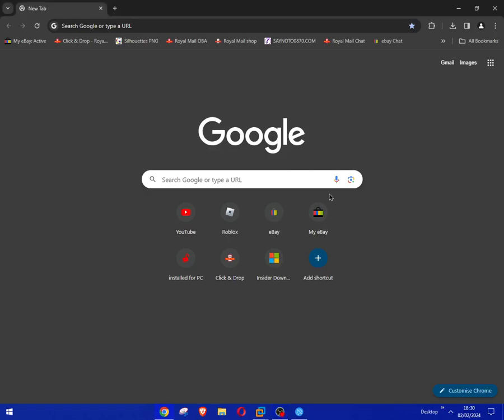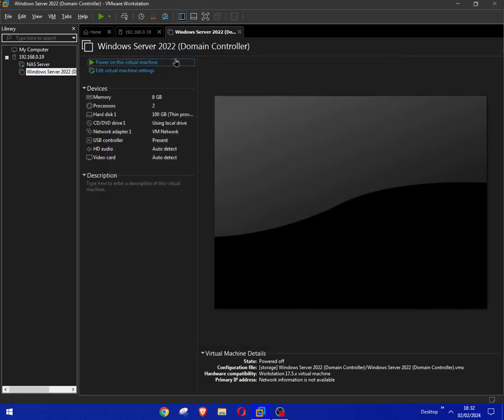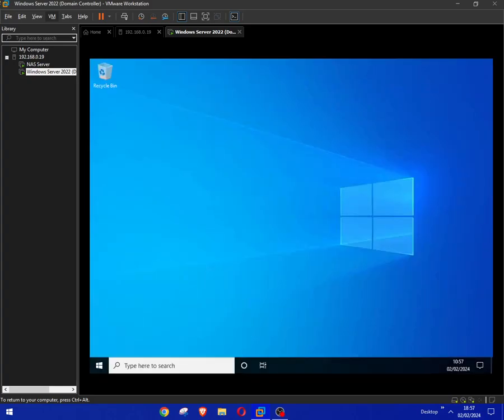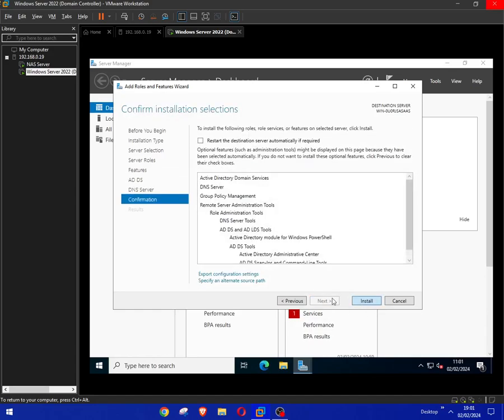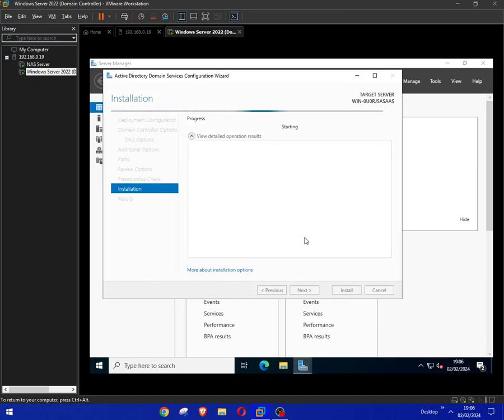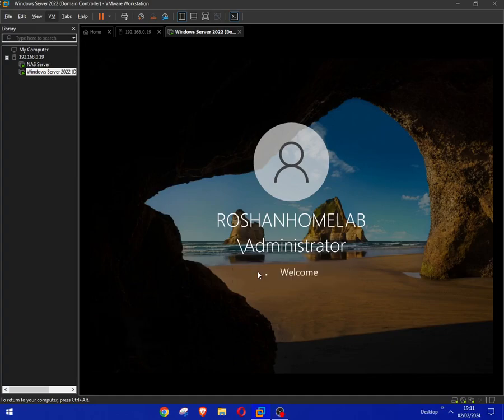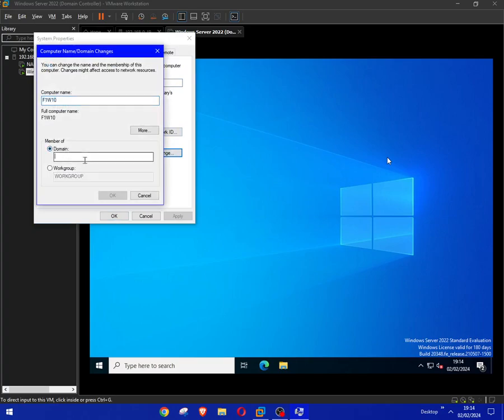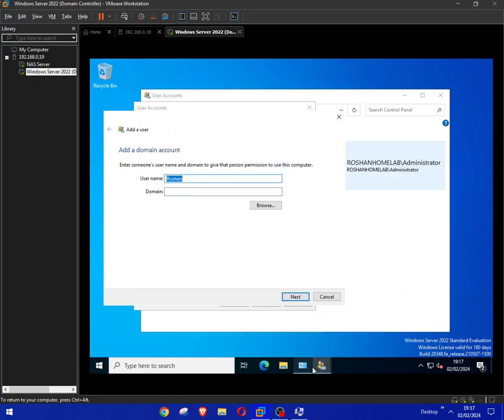Setting Up Your Own DNS Server and Domain on Windows Server - Step-by-Step Guide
Welcome to Roshan Tech Channel! In this tutorial, we'll guide you through the process of setting up your very own DNS server and domain using Windows Server. Whether you're a small business owner, a network administrator, or just a tech enthusiast, having your DNS server can offer numerous benefits, from improved network performance to enhanced security.

By the end of this video, you'll have your DNS server up and running, empowering you with greater control over your network infrastructure. Whether it's for a personal project or professional development, this tutorial will equip you with the skills to navigate the world of DNS on Windows Server.

🚀 Don't forget to like this video if you find it helpful, subscribe to our channel for more tech tutorials, and hit the bell icon to stay updated with our latest content. If you have any questions or encounter challenges along the way, drop them in the comments below – our community is here to help!